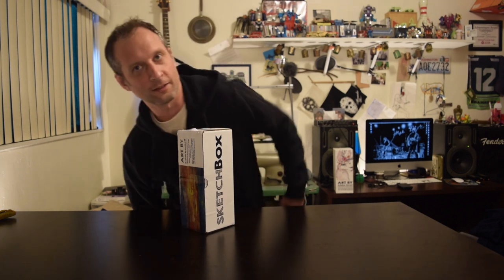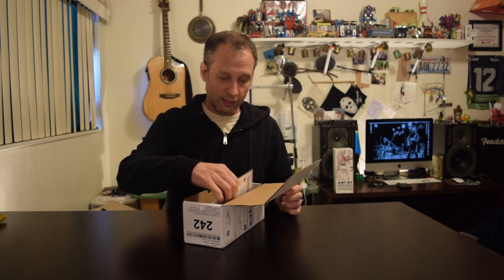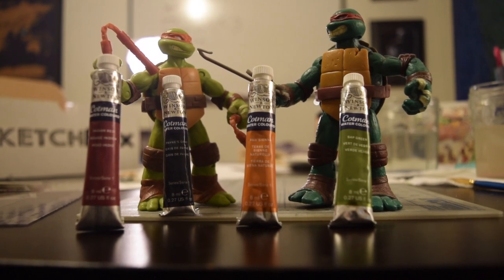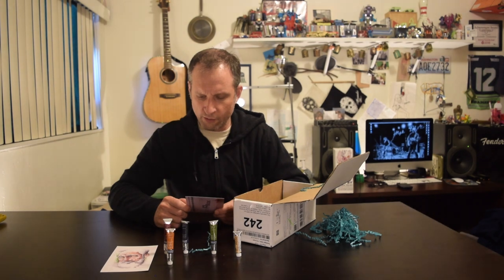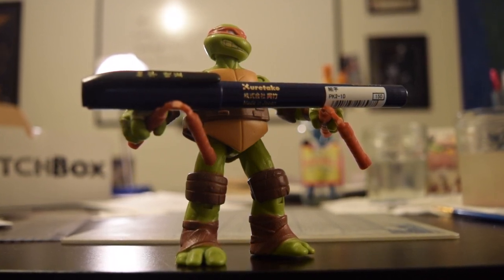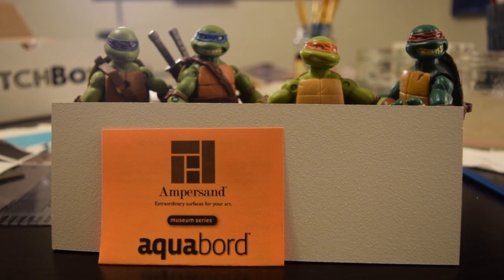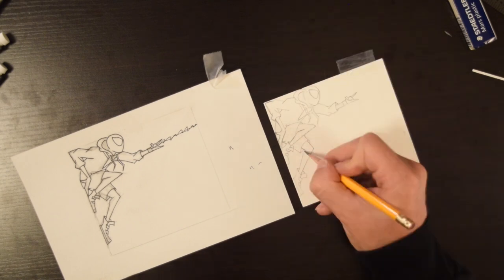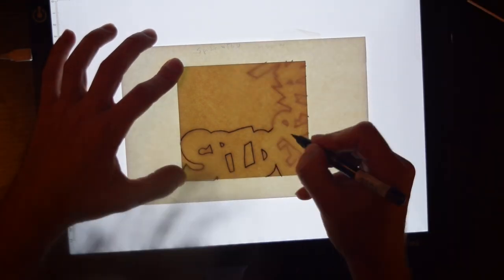Sketchbox: Unboxing, Create, & Review - June 2019 Tunnelbook, Watercolor, Spider-man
This is a video about the June 2019 premium sketchbox.  I open it, make something, and review the supplies.  Thanks!

Alexander Thomas
Letters By Zim